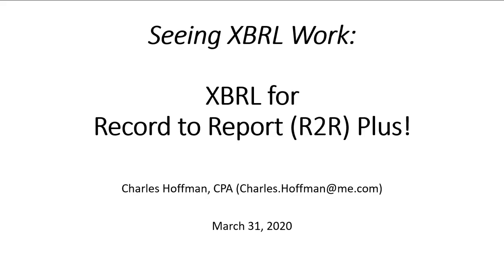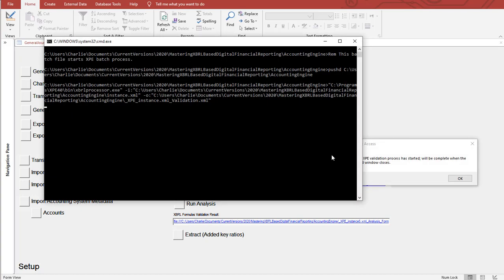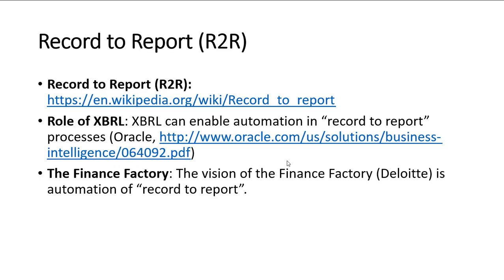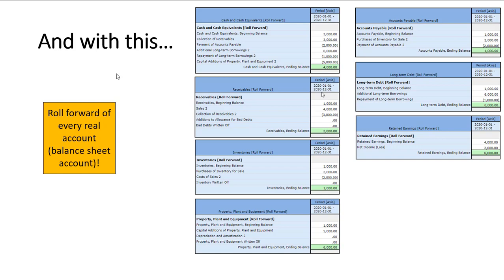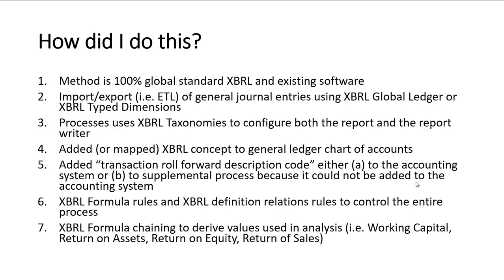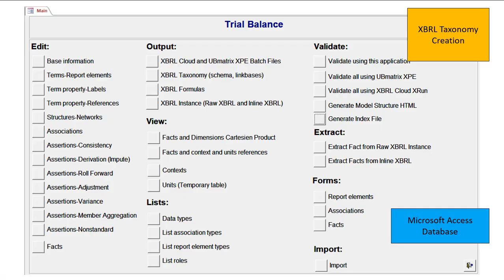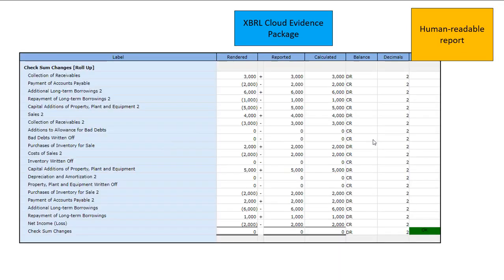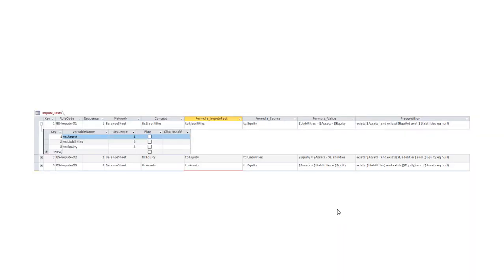Seeing XBRL Work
Walks you through a complete "record to report" process enabled by global standard XBRL.  Enhances the record to report process, adding audit and analysis.